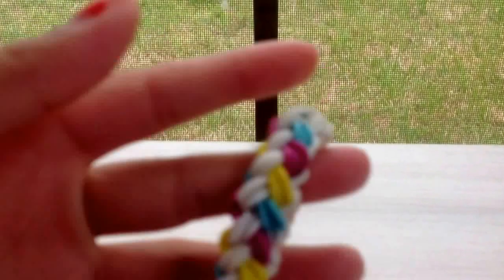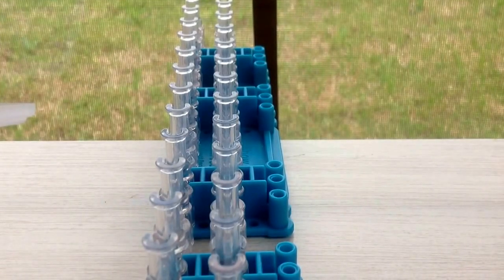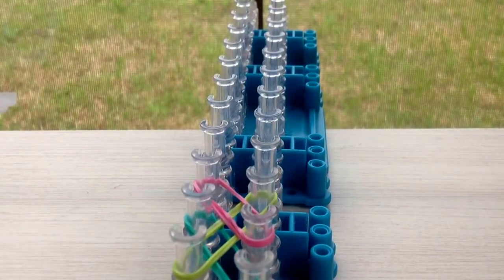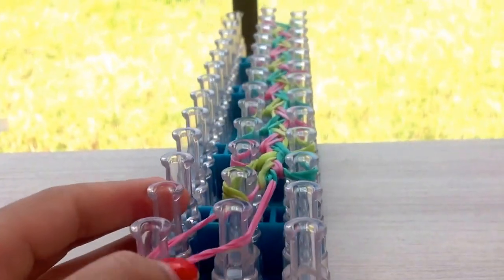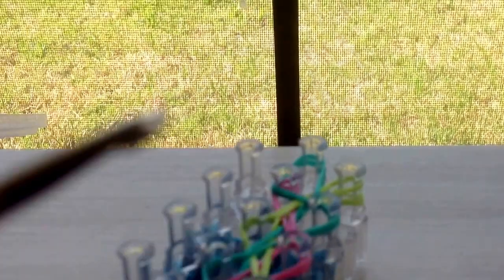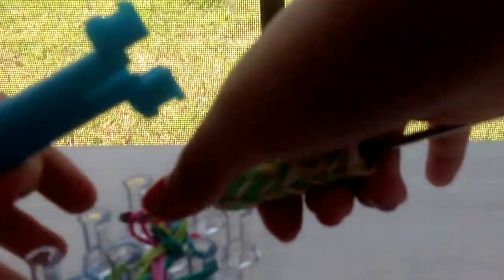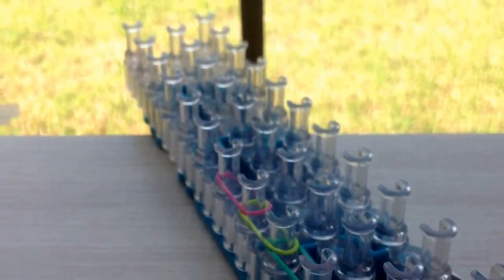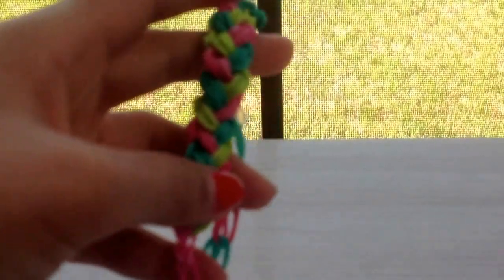How too make a rainbow loom double braid bracelet (on one loom)